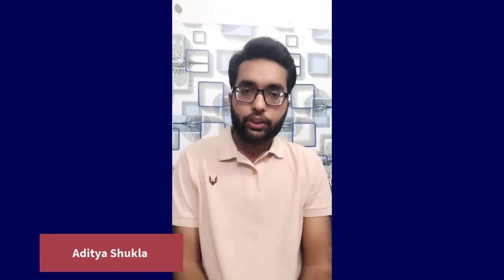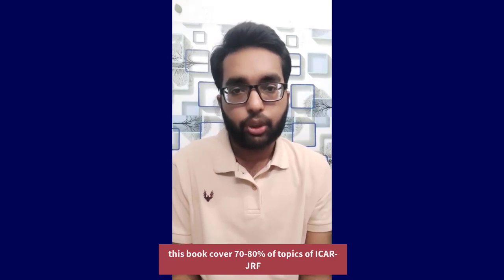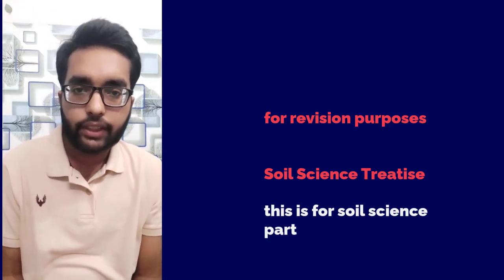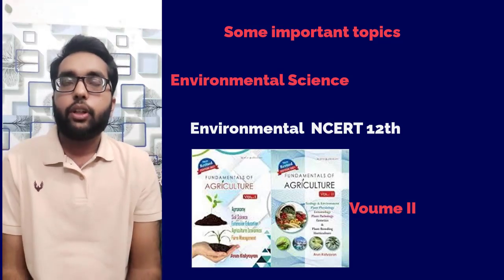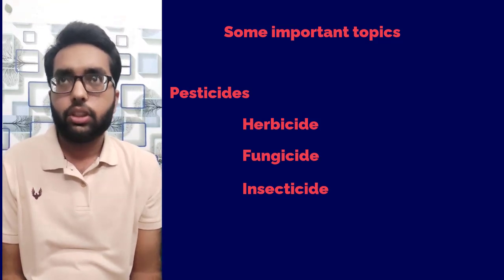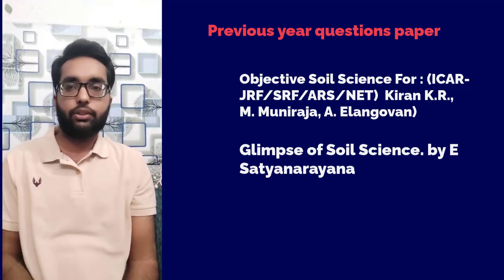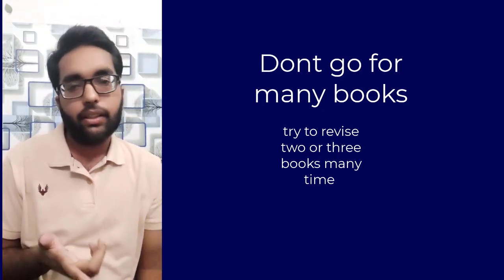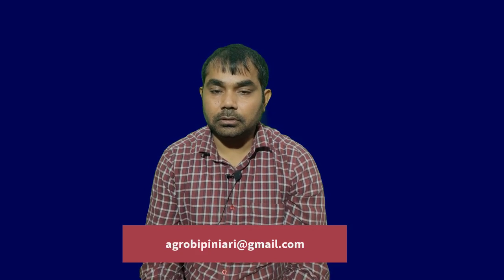ICAR-JRF preparation strategy of Soil Science by Aditya Shukla AIR 17, 2022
Books for JRF Physical science
1.Introductory of soil science by D.K.Das
2.Text Book of soil science by T.D. Biswas and Mukharjee
3.Fundamental of soil Science By Indian Society of soil science
4.Environment and Physiology from Arun Katyayn